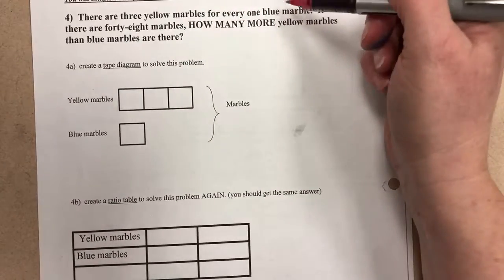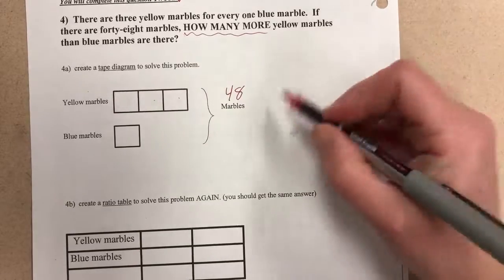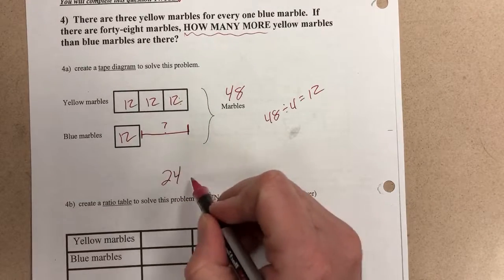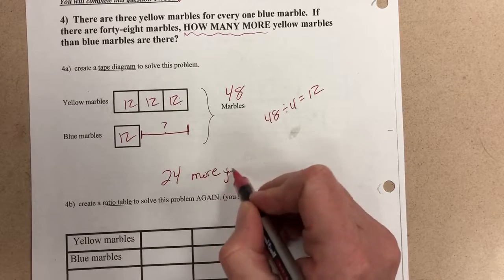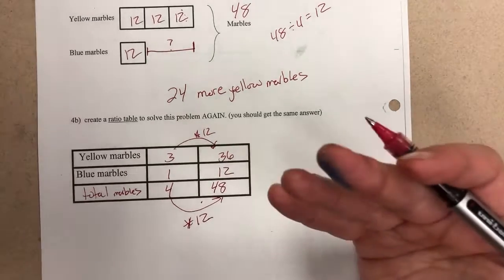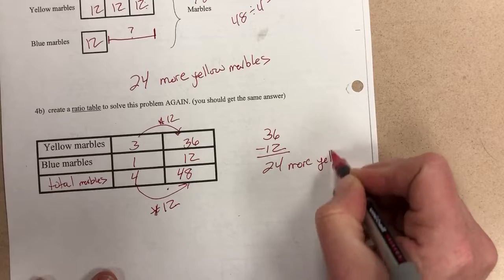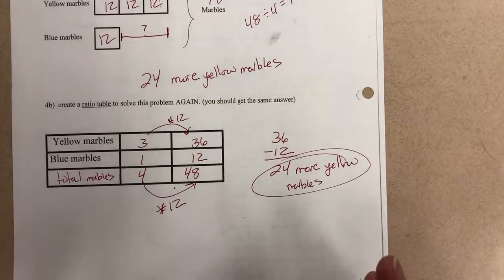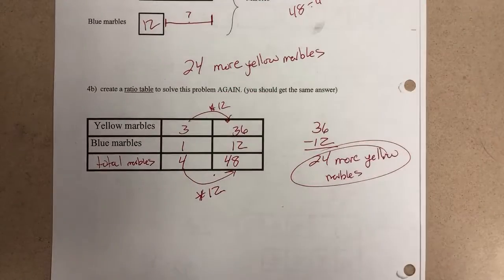Tape Diagram (bar diagram) HW answer key